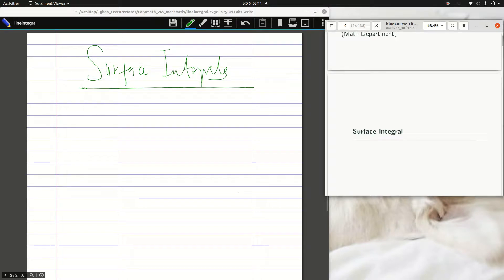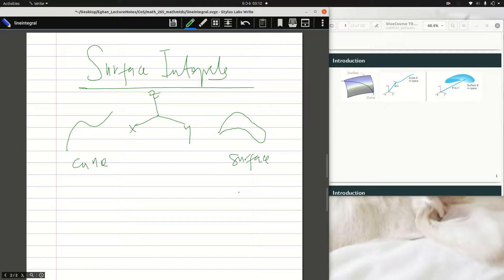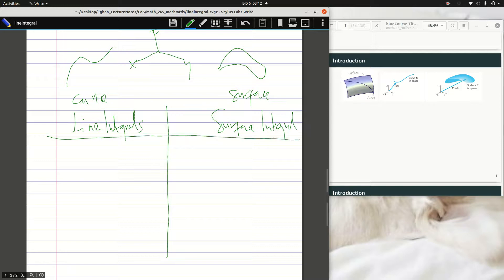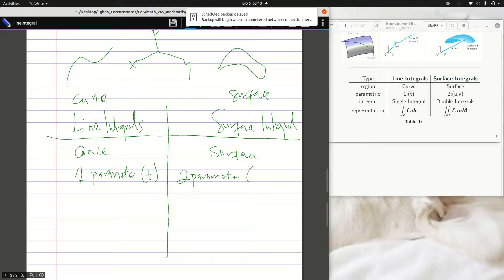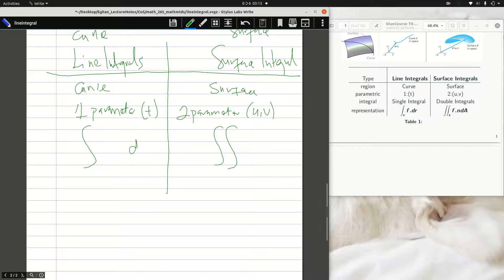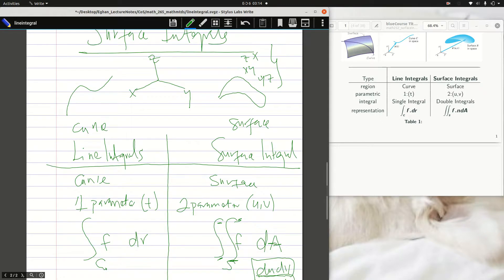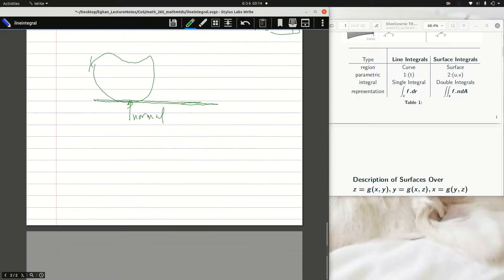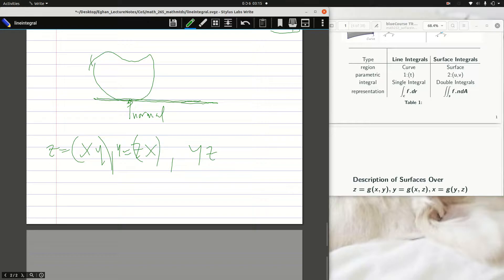05_Surface Integrals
integrating (work-done) over a surface against work done over a curve